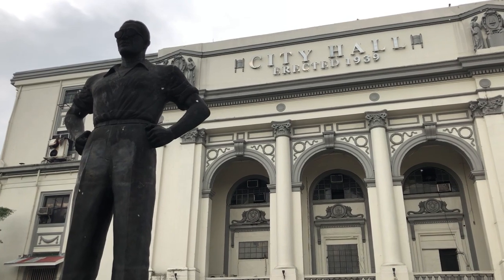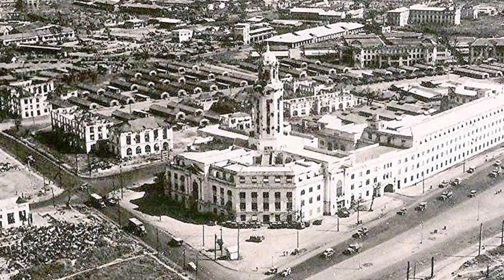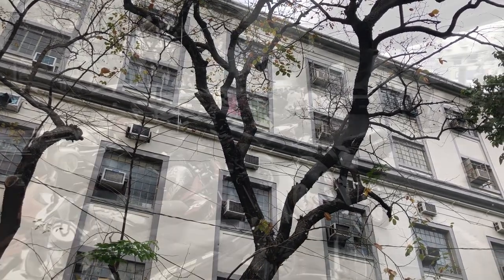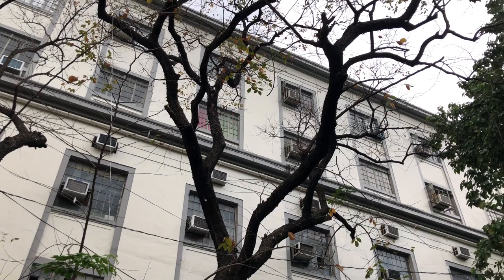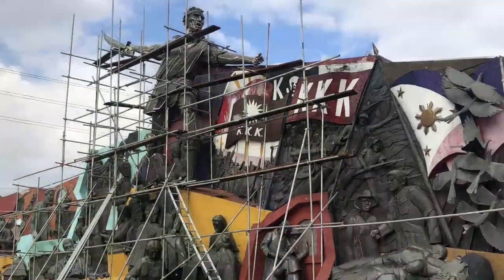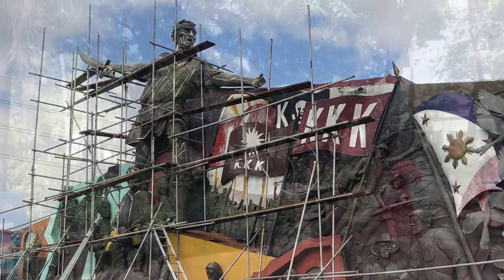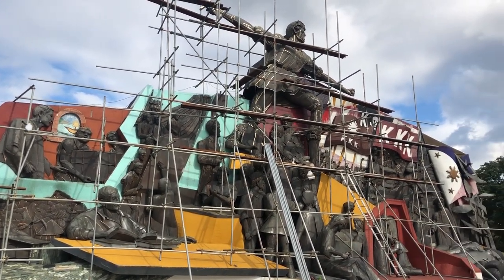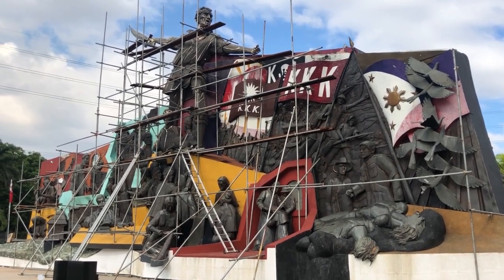🇵🇭 MANILA CITY HALL | Lagusnilad Underpass | Bonifacio Shrine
An OFW, originally based in Manila, try for the first time to pay his own property tax with the assistance of his sister. Surprisingly seeing the big and beautiful improvement of the city.

MANILA CITY HALL | LAGUSNILAD UNDERPASS

17 November 2020, Manila, Philippines

SPECIAL THANKS

THELMA DE JUAN - VIÑAS

VENUE

MANILA CITY HALL
Padre Burgos Ave, Ermita, Manila, 1000 Metro Manila, Philippines
Completion: August 19,1941

LAGUSNILAD UNDERPASS
 Padre Burgos Avenue, Manila, Philippines
Completion: 1960s

The newly-redeveloped Lagusnilad Underpass has been inaugurated
by the Manila City government on Monday, August 24, 2020

REFERENCES

MANILA TIMES
New Lagusnilad Underpass Mural Art Captures Manila’s Cultural Heritage

MANILA BULLETIN
Mural Painted at Lagusnilad Underpass by Minka Tiangco

MANILA.GOV.PH
Newly-Redeveloped Lagusnilad Underpass Inaugurated

PROPERTY ASIA.PH
10 Facts About Manila You Probably Don’t Know

ARQUITECTURA MANILA
Manila City Hall by Paulo Rubio

WIKIPEDIA
Bonifacio Shrine

OLD PHOTOS

ONE NEWS
Isko Dreams Big For Manila
Photo: Manila City Hall after the World War II Battle of Manila. (Photo from Beyond Forgetting/Flickr)

SEASIA
12 Most Haunted Places in the Philippines

VIDEO EFFECT

CHRISTOPHER HUPPERTZ
MYTHIELD

BACKGROUND MUSIC

Running Back 2U
Dance & Electronic | Bright | Stayloose

Aioli
Dance & Electronic | Dramatic | Andrew Langdon

Missive
Dance & Electronic | Bright | Andrew Langdon

Loop-Caught
Dance & Electronic | Calm | Andrew Langdon

Good Times
Pop | Happy | Patrick Patrikios

We March Together
Pop | Inspirational | Patrick Patrikios

Keys
Dance & Electronic | Happy | Patrick Patrikios

» I do not claim ownership for any music used in my videos

PLEASE NOTE THAT WHATEVER WE FEATURE
HERE ARE NOT A PAID ADVERTISEMENT

may appear to be infringed , I assert that such alleged infringement is permissible
under U.S. and Philippine copyright law. If you believe material
have been used in an unauthorized manner, please contact the poster.
3. This Video is not associated with any company or products mentioned on the video.
4. No intention to infringe photos or audio used in this video.

ALL THE HARDSHIP DEDICATED TO ALL MY LOVED ONES
(MY WIFE AND KIDS, PARENTS, BROTHER AND SISTERS, BEST FRIEND, RELATIVES, FRIENDS, COLLEAGUE AND TO ALL THE
PEOPLE AROUND ME)

NOEL CARPIO DE JUAN
Videography, Narrator / Voice Over, Researcher, Video Editor, YT Content Creator

TO GOD ALL PRAISE AND GLORY.